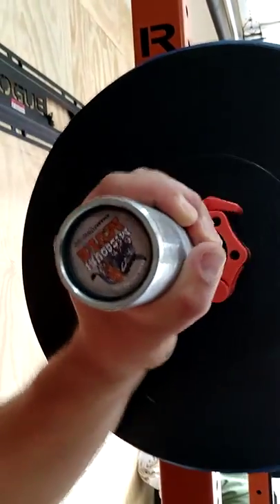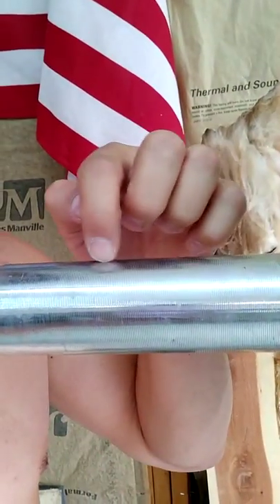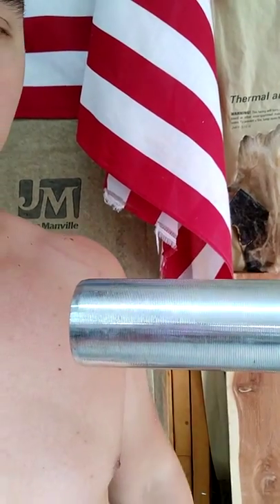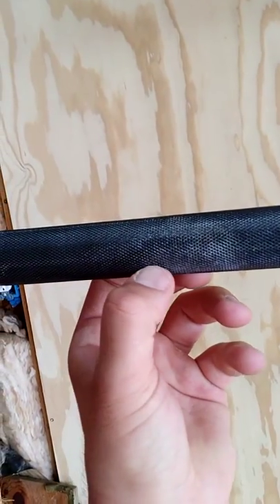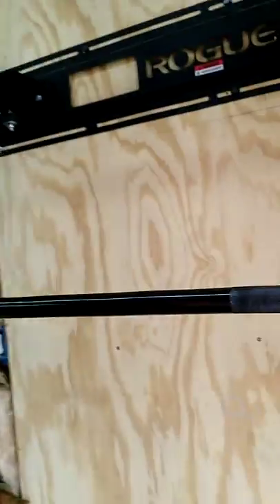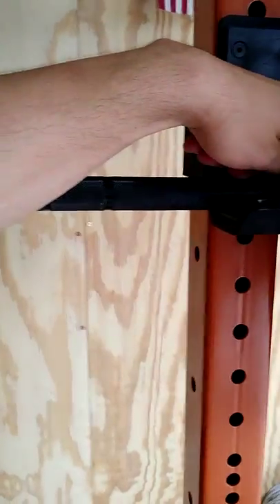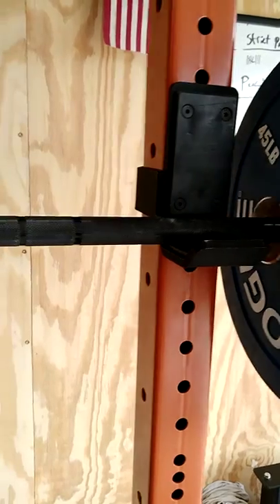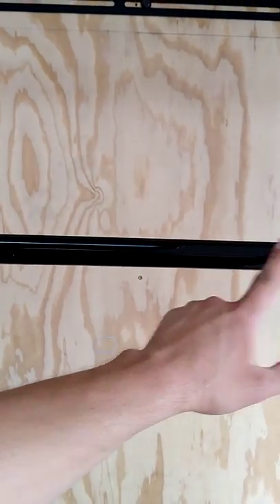X-Mark Missouri Mule Barbell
It's good so far, ya?